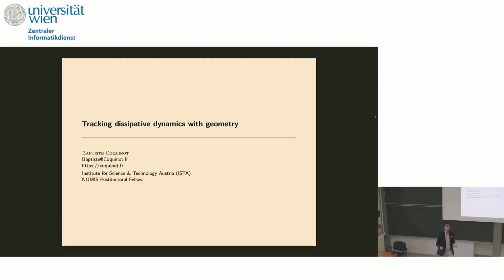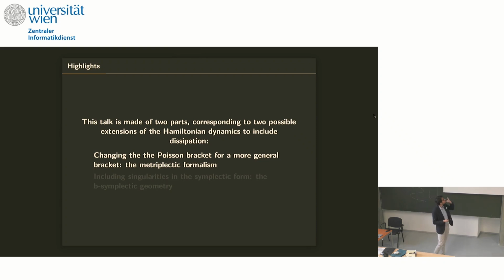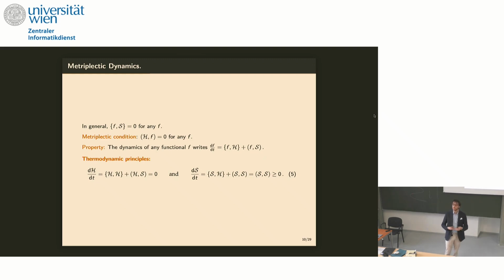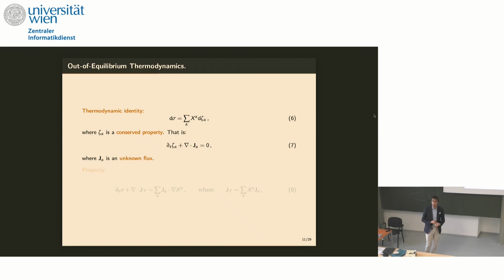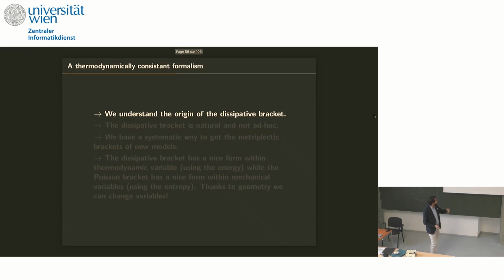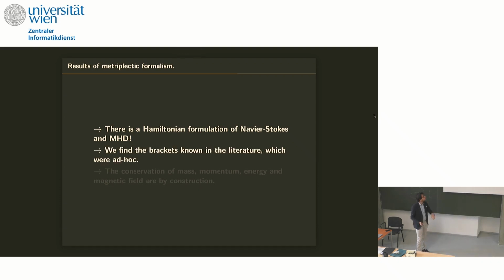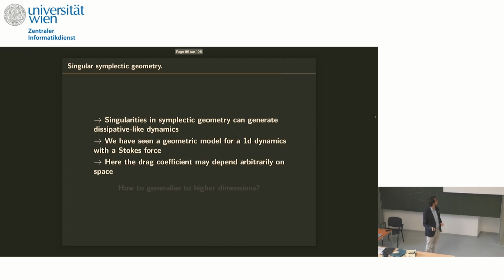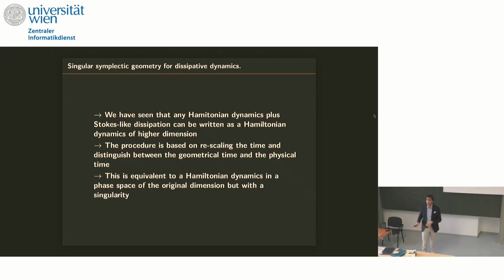Baptiste Coquinot - Tracking Dissipative Dynamics with Geometry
Hamiltonian mechanics, while effective for studying conservative systems, does not account for dissipation, limiting its application to non-equilibrium dynamics. In this presentation, we explore two geometric frameworks that address this limitation. The first, b-symplectic geometry, allows for singularities in phase space, enabling the study of dissipative systems [1]. The second, the metriplectic (GENERIC) framework, augments the symplectic form with a pseudo-Riemannian metric and free energy as a dynamical function, naturally incorporating the laws of thermodynamics [2]. In this talk, we will provide generic methods to use these methods to track dissipative dynamics with geometry. These approaches provide powerful tools for analyzing dissipative dynamics, particularly in fluid systems like the Navier-Stokes equations and magnetohydrodynamics.

[1] Baptiste Coquinot, Pau Mir, Eva Miranda, Singular cotangent models and complexity in fluids with dissipation, Physica D (2023)

[2] Baptiste Coquinot, Philip J. Morrison, A General Metriplectic Framework With Application To Dissipative Extended Magnetohydrodynamics, Journal of Plasma Physics (2020)